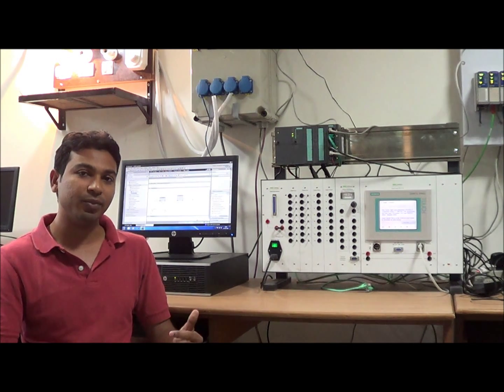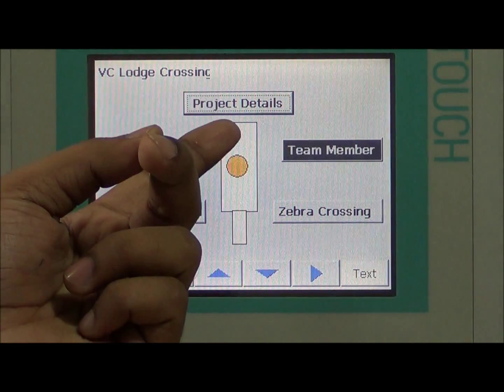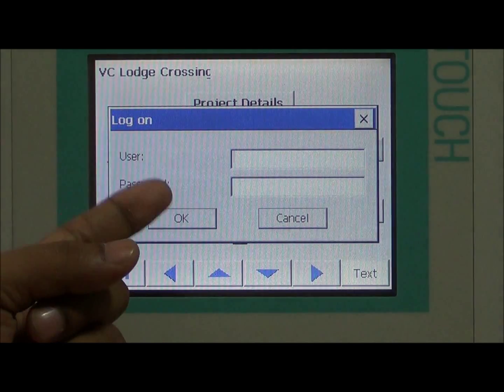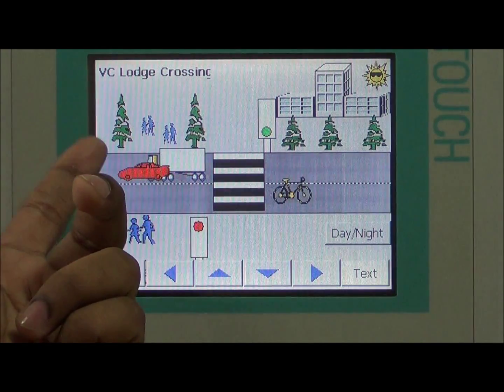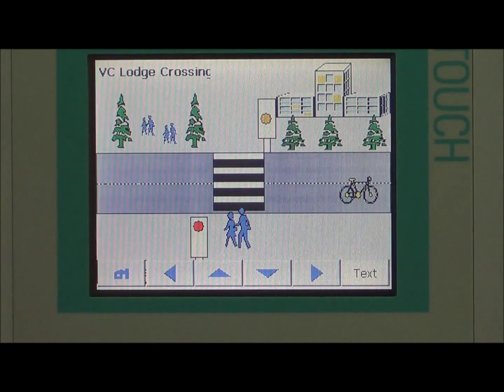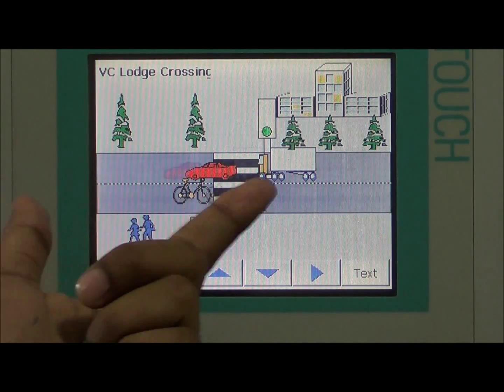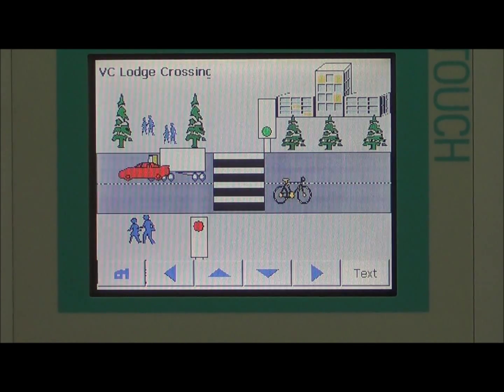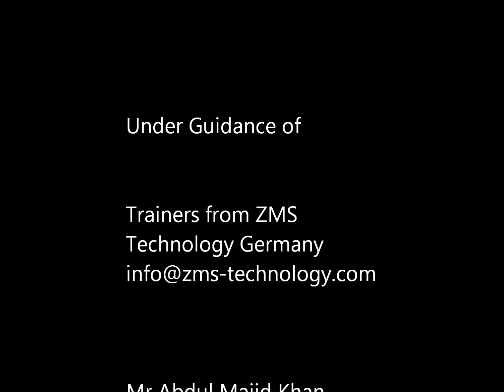Fully Automated Traffic Light System using Siemens S7-300 PLC & TP 177B HMI | Automation Tutorial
In this tutorial, we walk you through the process of automating a Traffic Light System using Siemens S7-300 PLC and the TP 177B Touch Panel. The system controls traffic lights for different lanes based on preset time intervals, vehicle detection, and traffic flow to optimize road safety and efficiency.

What you’ll learn in this video:

Wiring and integrating sensors, relays, and traffic lights with the S7-300 PLC

PLC programming for automatic control of traffic light cycles, based on time or traffic detection

Designing a user-friendly HMI interface on TP 177B for monitoring and system control

Implementing safety features such as emergency override and fault detection

Simulating and testing the system to ensure proper traffic light functioning and traffic flow management